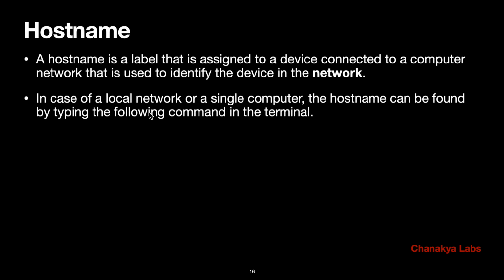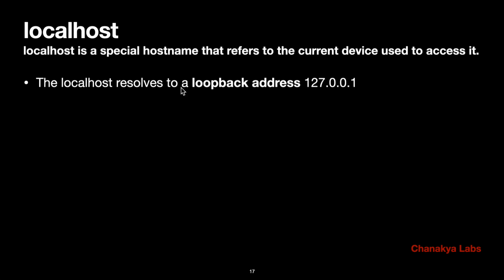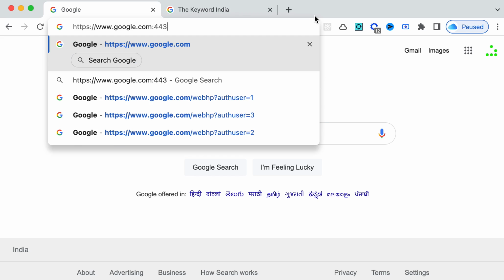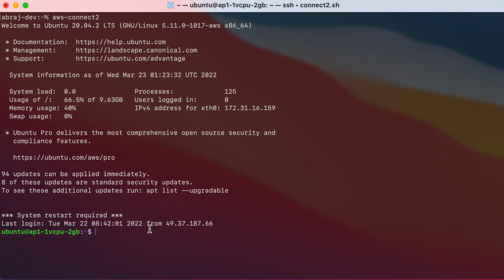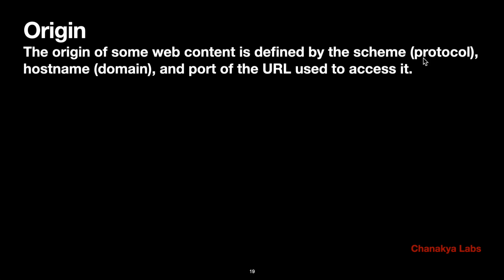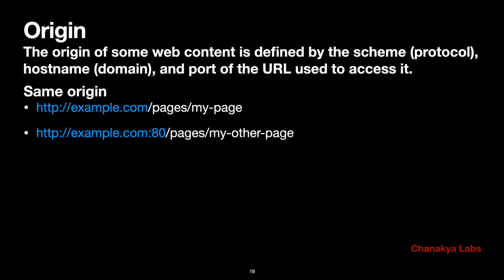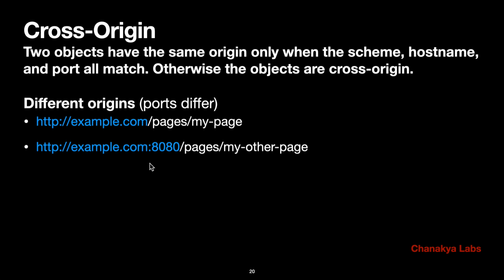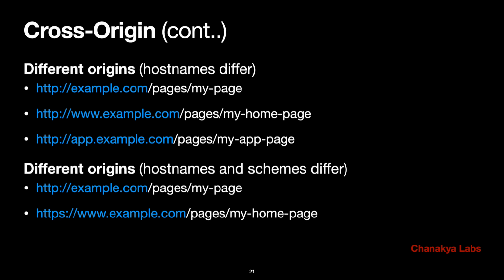Hostname and Web Origins